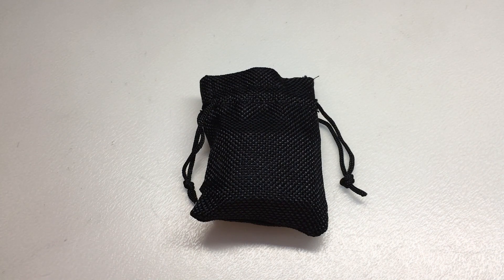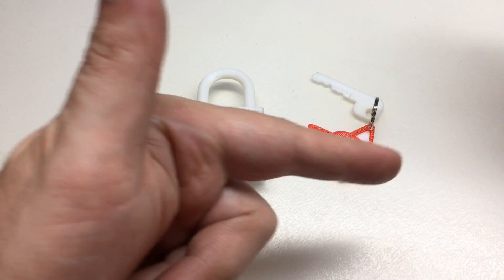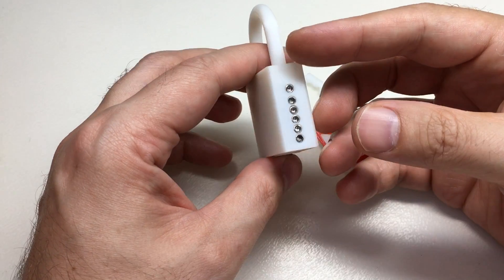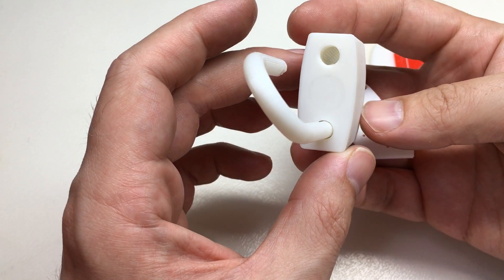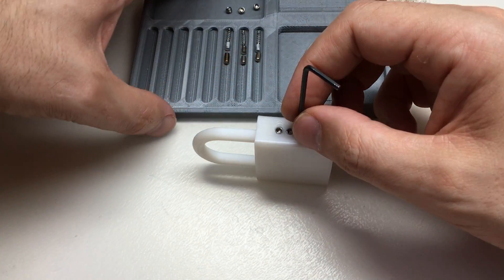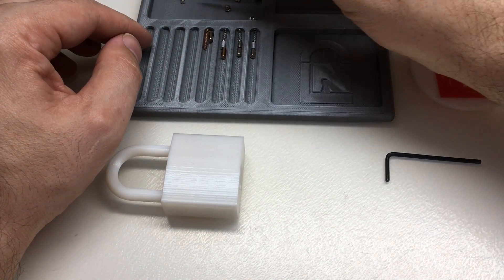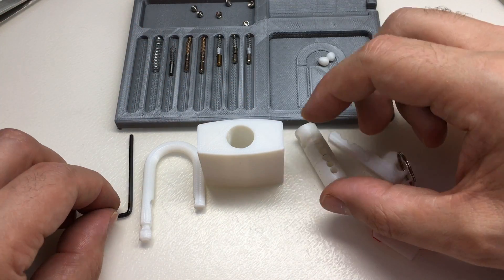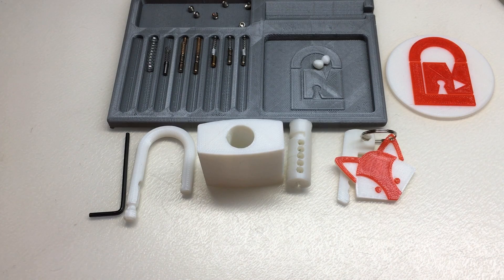(425) Incredible 3D Printed Padlock From Redcatimaging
Please go check out Foxxy over at Redcatimaging :-) he has a great channel and makes cool things like this